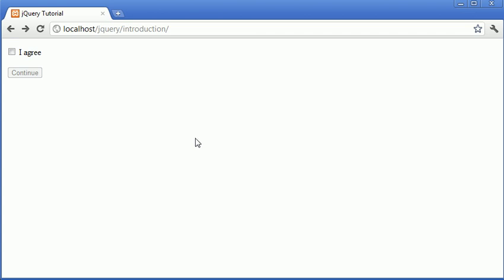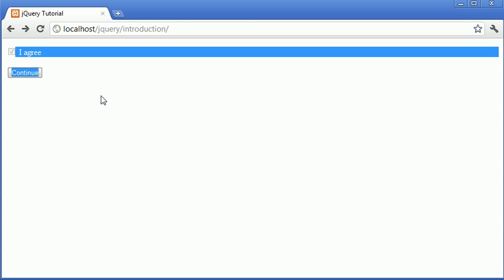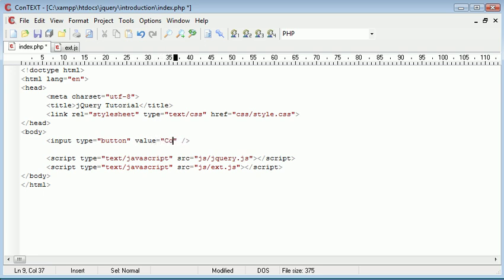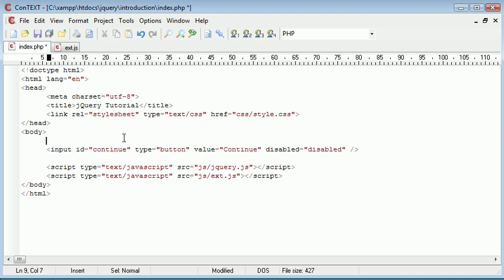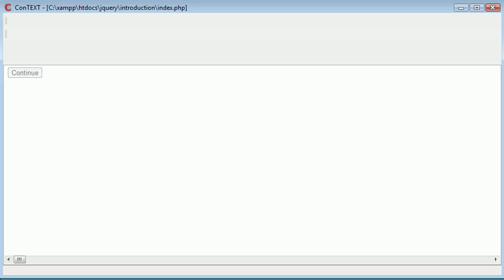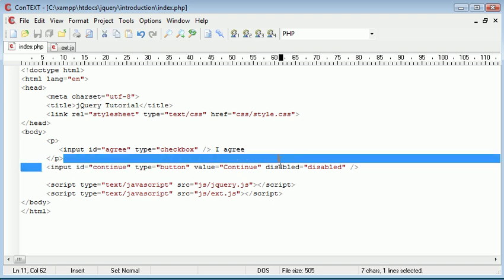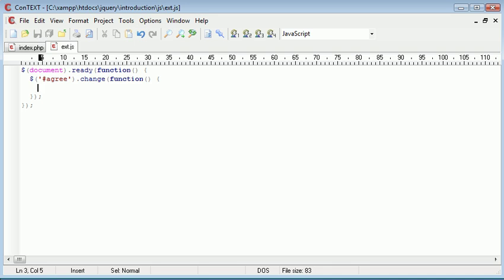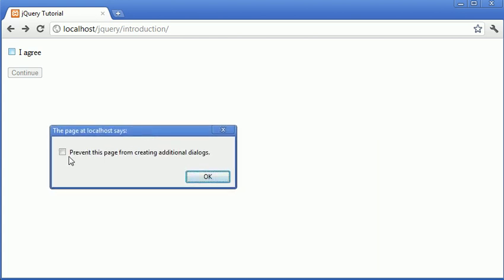jQuery Tutorial - 58 - removeAttr